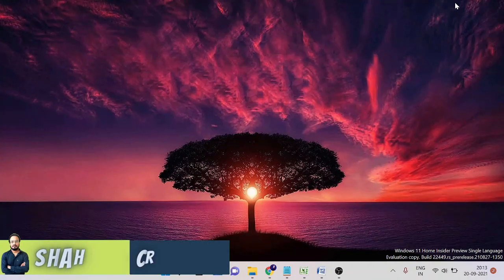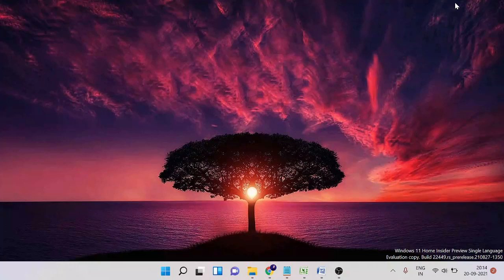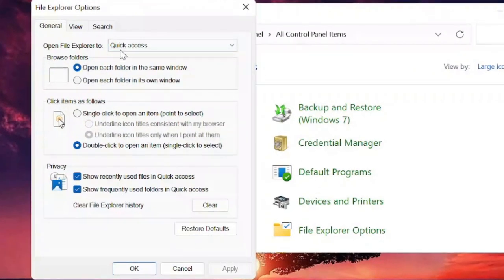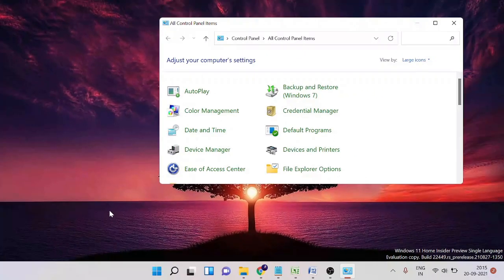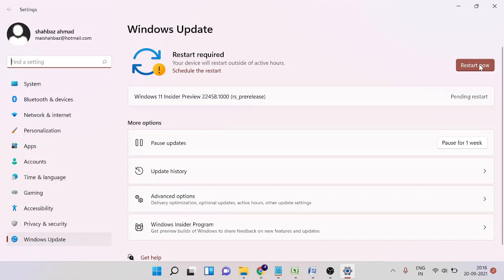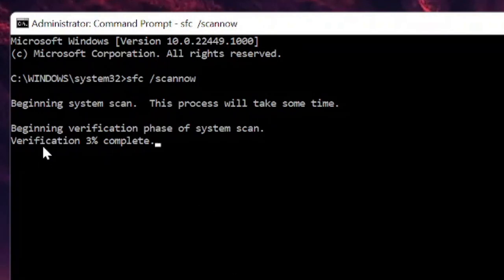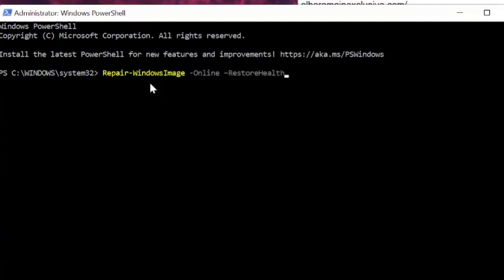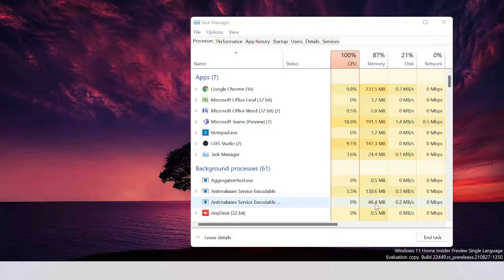Windows 11 File Explorer Crashing *FIXED* (6 Solutions)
Recently Windows 11 users have had trouble where Windows 11 is crashing.
These issues are mostly because of
➡ Improper system settings
➡ Incompatible third-party software
➡ Large number of files in history
➡ Corrupted system files

Try these 6 solutions one by one and I am very sure your windows 11 crashing issues will be fixed.

CMD Command                   -  sfc /scannow
Powershell Command        -  Repair-WindowsImage -Online –RestoreHealth

☑ Watched the video!
☐ Liked?